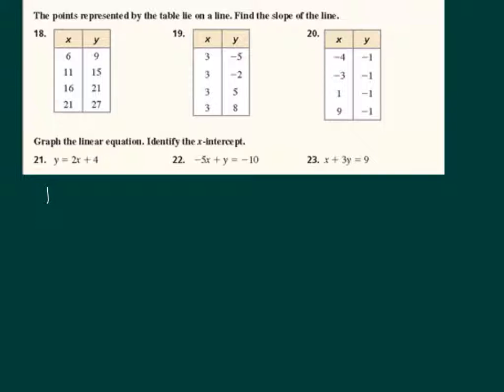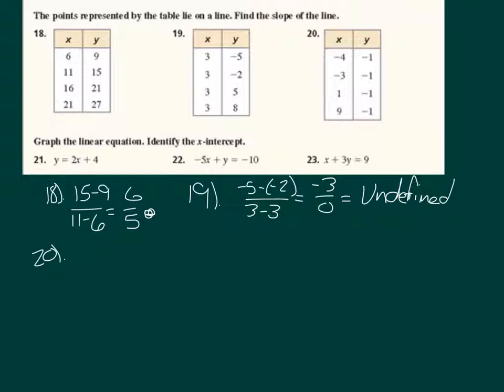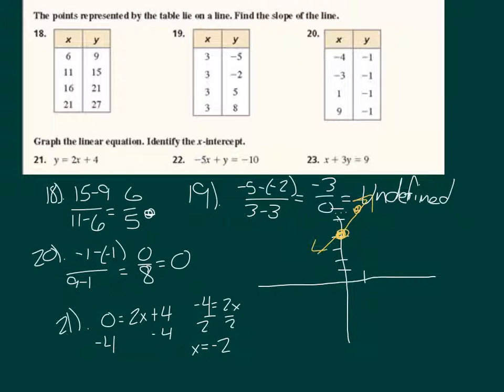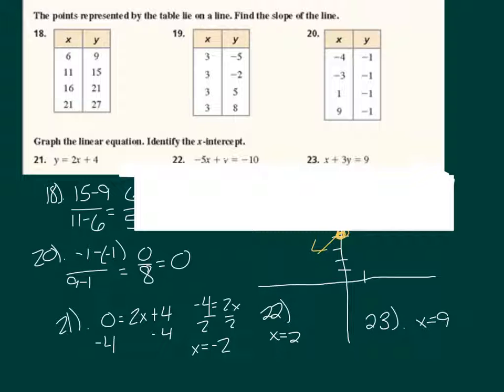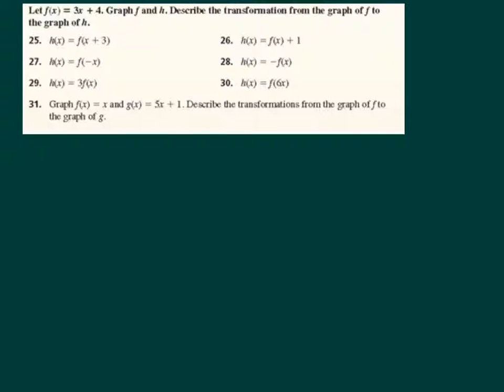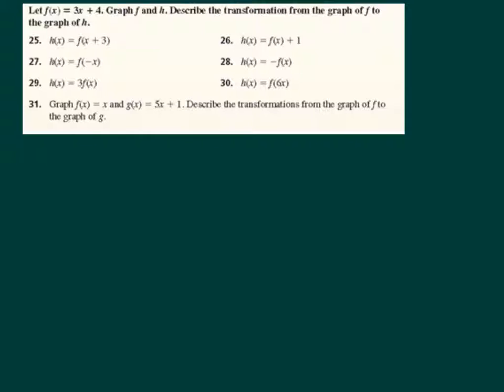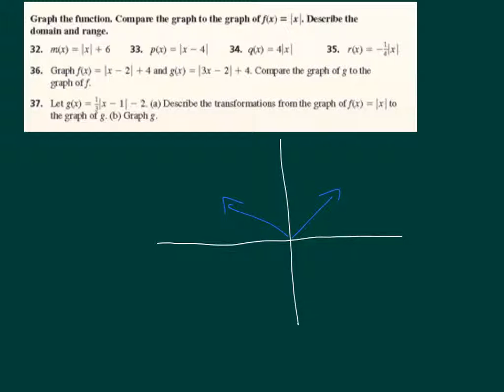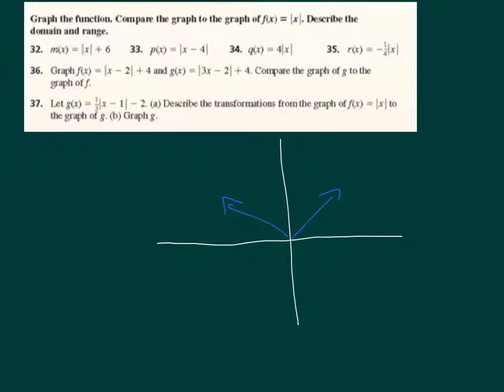Alg.Ch 2 Rev